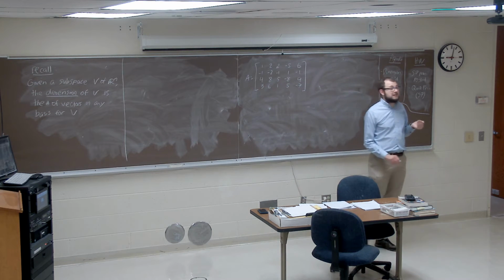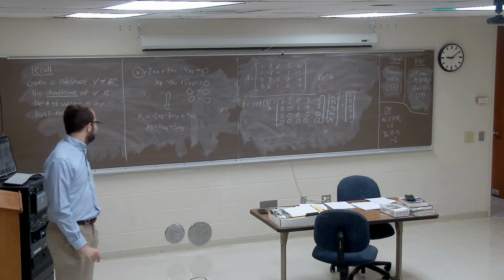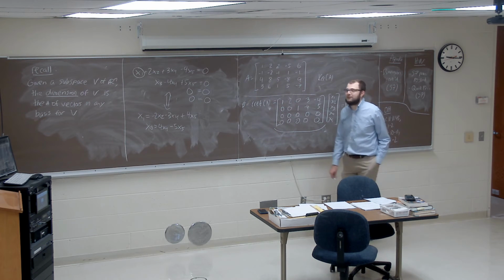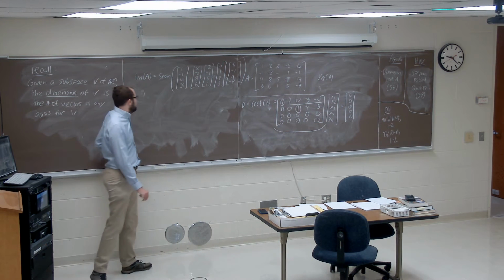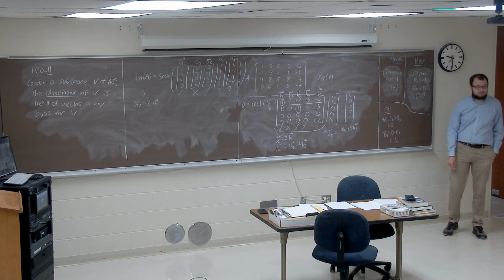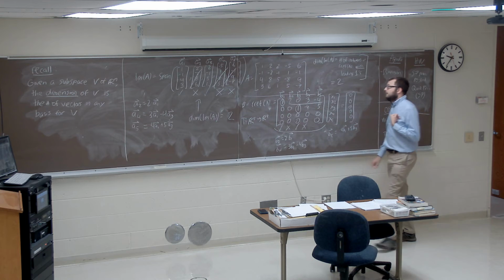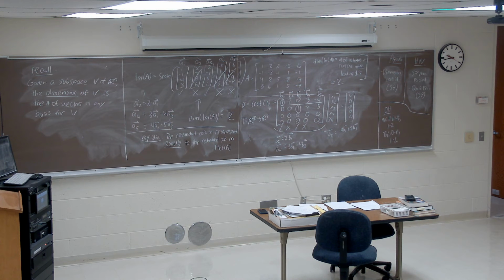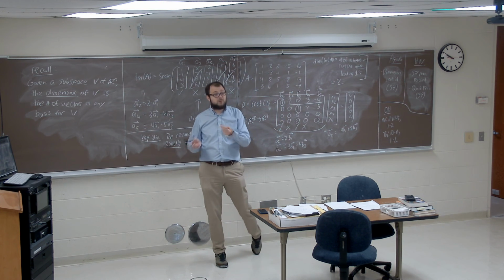MTH 310 - 10/19/22